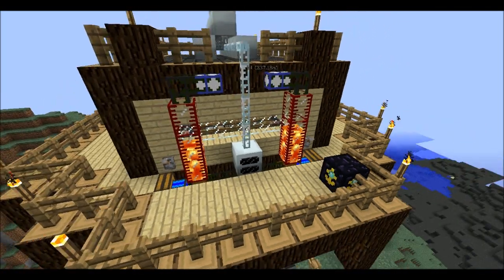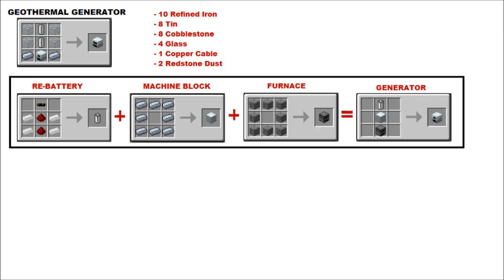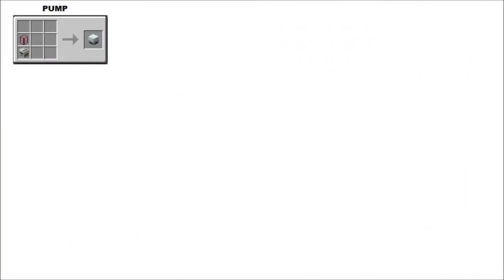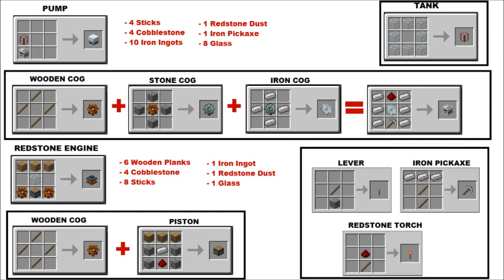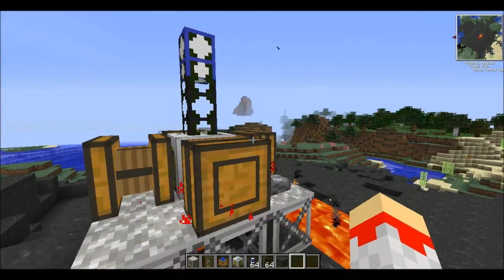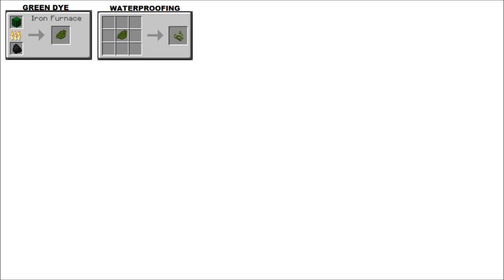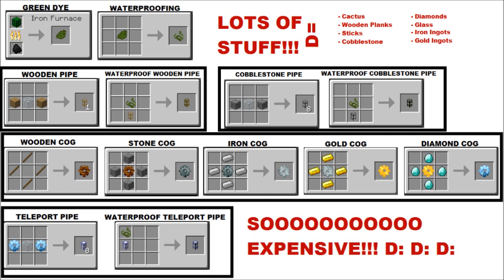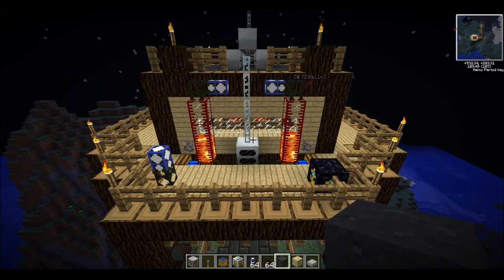Tekkit Tutorials - Geothermal Power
Here is another Tekkit tutorial that I've made, this time it is on geothermal power. Geothermal power creates a use for all the lava you have in the world, especially volcanoes. Remember to pause to view the full recipes when I say pause!

People from Supremopete's server said that they would prefer these videos twice a week rather than weekly so I will aim for Mondays and Fridays as long as I haven't got too much to do.